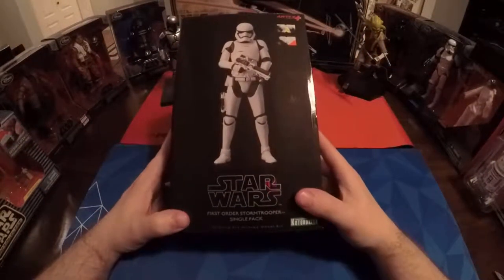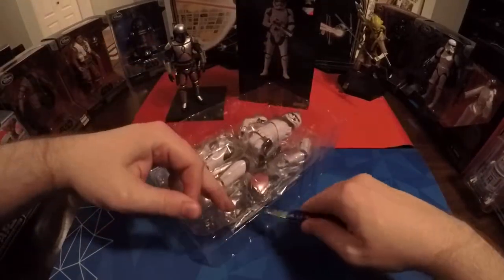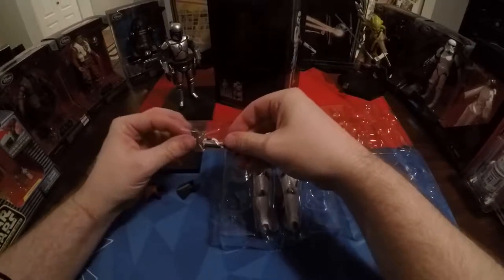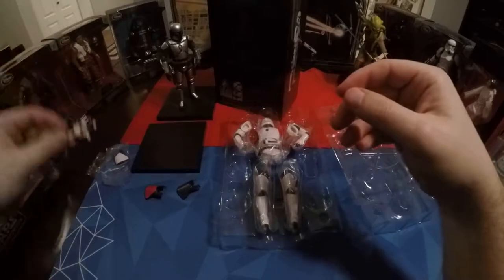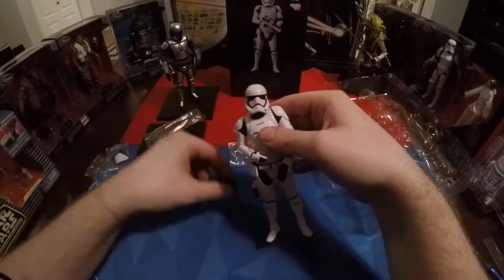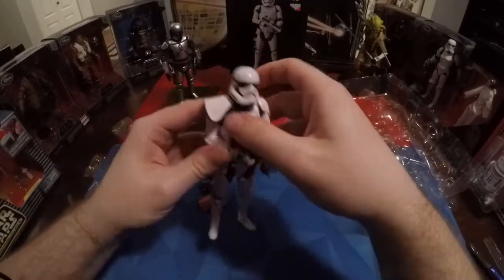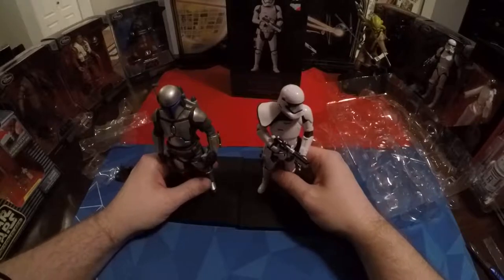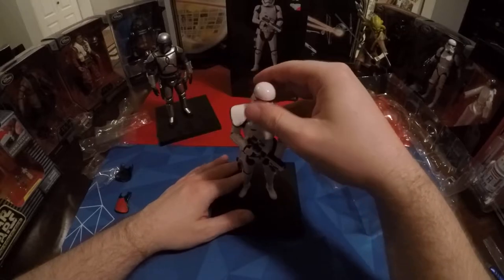Star Wars First Order Stormtrooper ArtFX Kotobukiya Unboxing Review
This is an unboxing of the Star Wars First Order Stormtrooper ArtFX Kotobukiya statue.

To clear up a few things in the video:

1.) I was close: Orange/Red = Officers / White = Squad leaders / Black = Sergeant Although there seems to be some conflicting answers. Reference

2.) The blaster pistol is the SE-44C reference